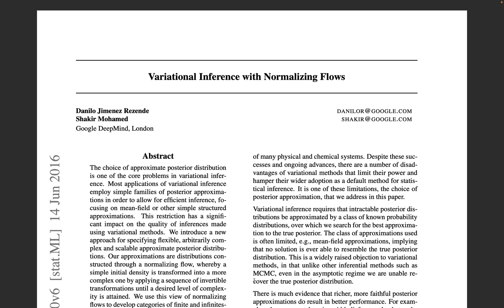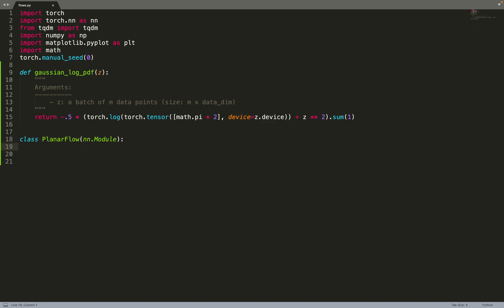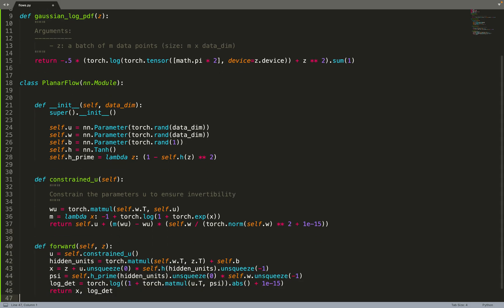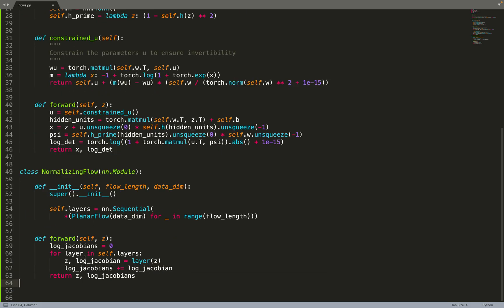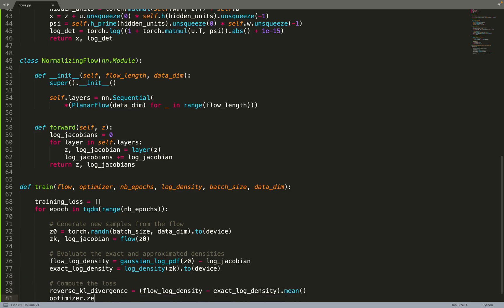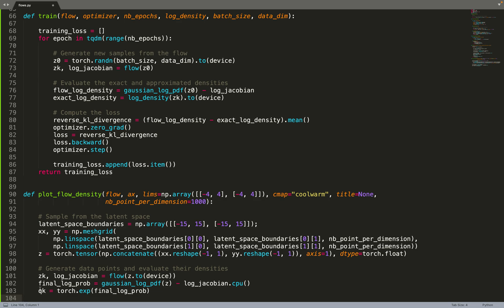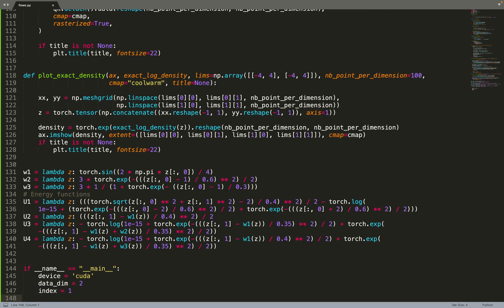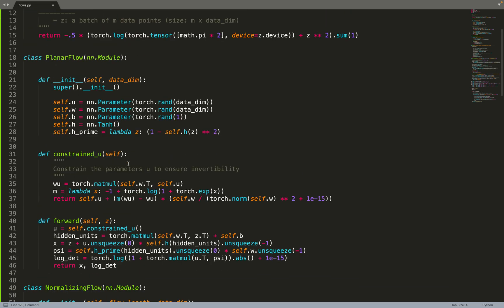Machine Learning | Variational Inference with Normalizing Flows in 100 lines of PyTorch code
Machine Learning: Implementation of the paper "Variational Inference with Normalizing Flows" in 100 lines of PyTorch code.